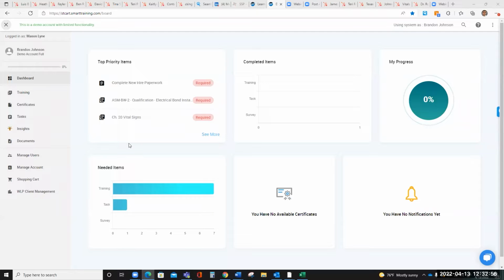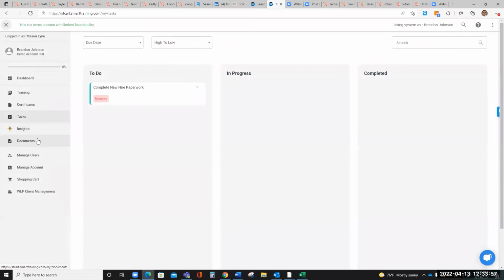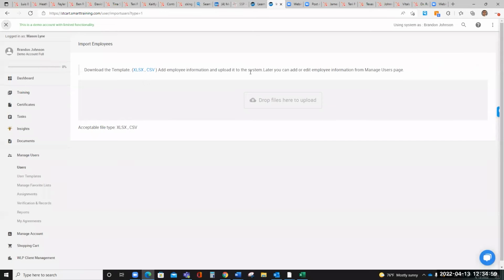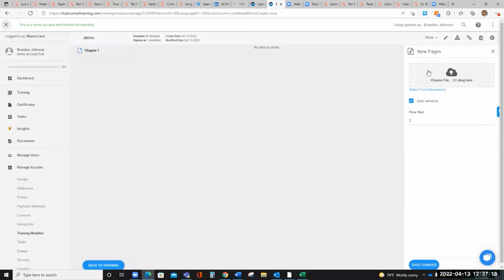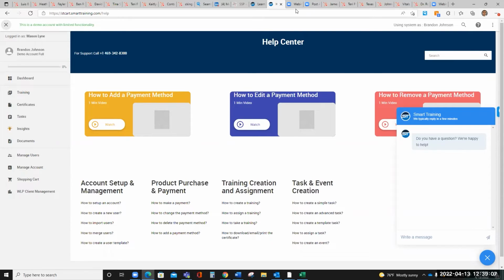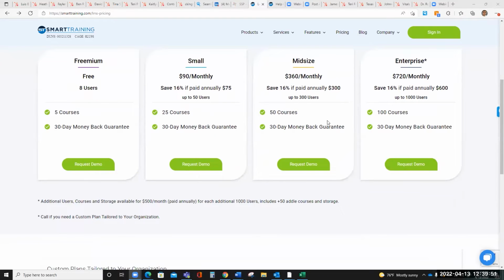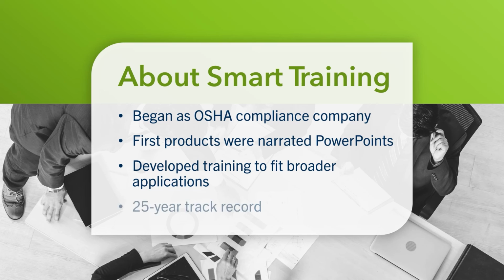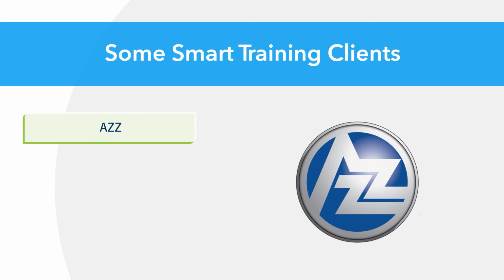Making eLearning Work for You - Webinar Part 3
In the third installment of this three-part webinar series, we’ll give you a guided tour of the Smart Training Learning Management System. Along the way, we’ll note features designed for:

• Accountability
• Ease of administration
• Assignment and tracking
• Making training more effective

We’ll also discuss rolling out training across a wide organization, tracking user dynamics and participation, and integrating user feedback into the training experience.

Also on tap:

• Smart Training client case histories
• An analysis of per-user costs
• An appraisal of other Learning Management Systems

Learn the essential elements of making your training program work for you and your team. Our training experts share impactful tips to help you create dynamic training within a solution that scales itself across your entire organization.